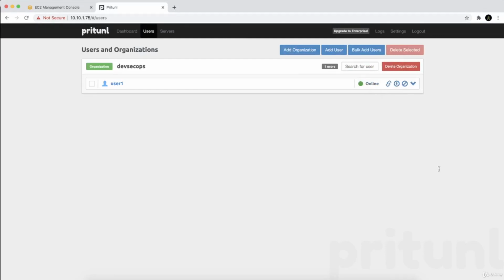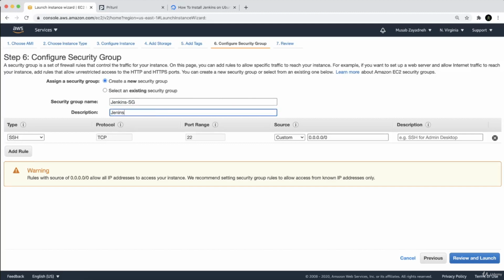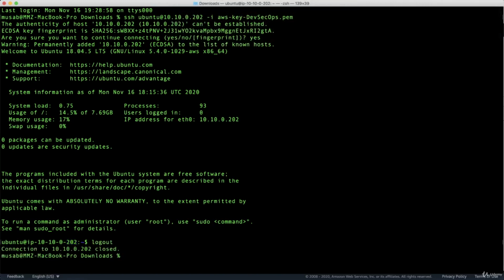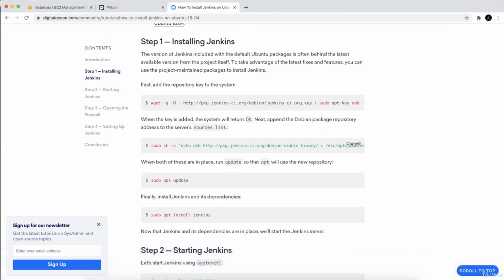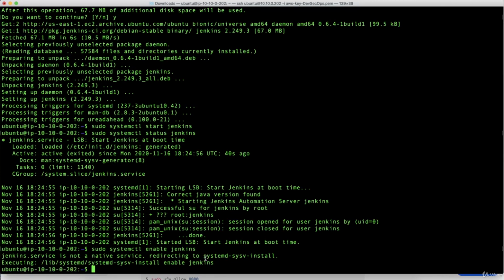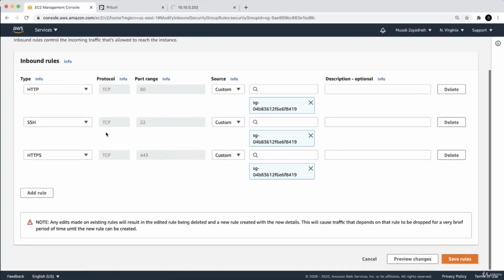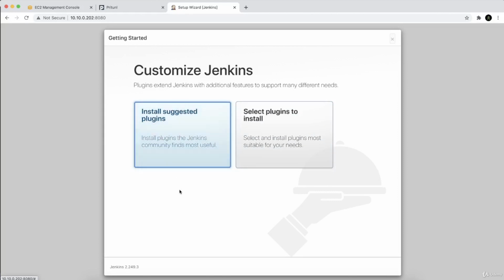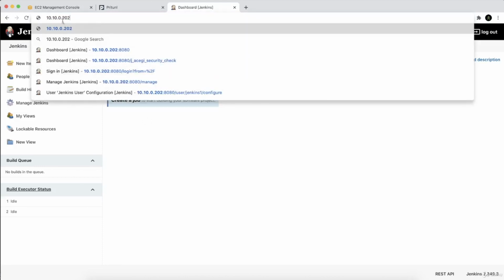DevSecOps Install Jenkins